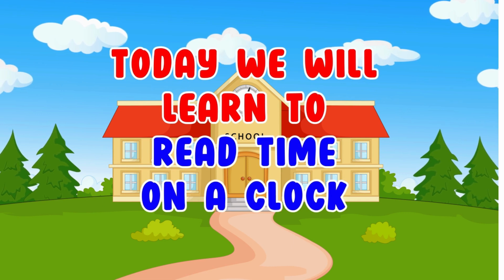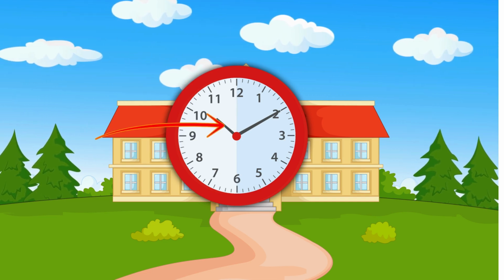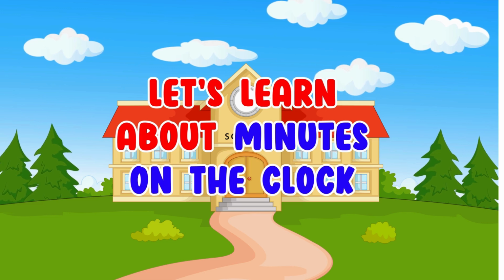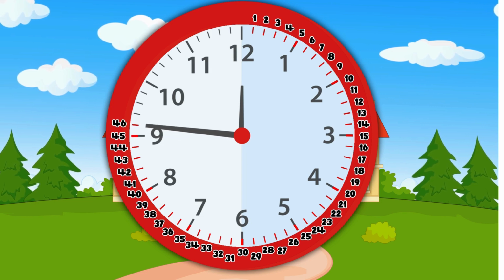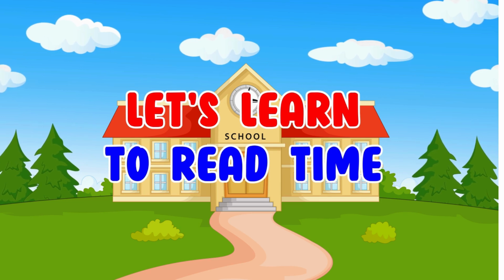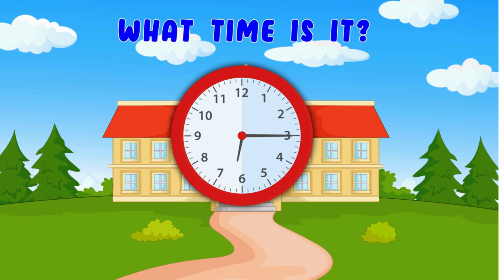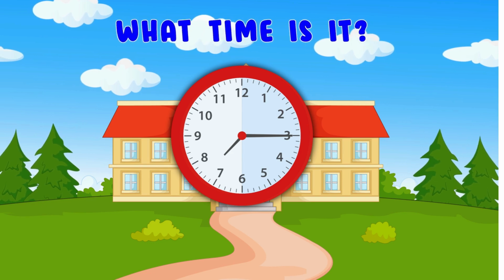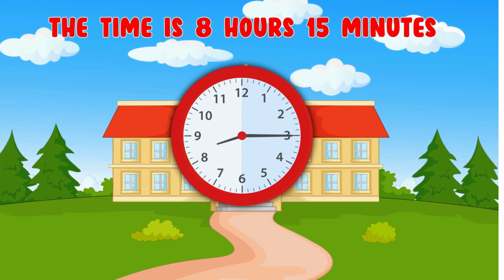How to Tell Time for Kids: Fun and Easy Guide | Learn to Read a Clock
Welcome to our fun and easy guide on how to tell time, perfect for kids! 🕰️ This engaging video teaches children to read both analog and digital clocks through simple explanations and interactive activities. Ideal for young learners interested in STEM topics, this video is designed to make learning time enjoyable and accessible.

In this video, you'll find:

📏 Clear and simple explanations of clock parts
🕒 Step-by-step instructions for reading time
💡 Fun tips and tricks to remember
Encourage your children to explore the world of time-telling with this educational resource. 🎉